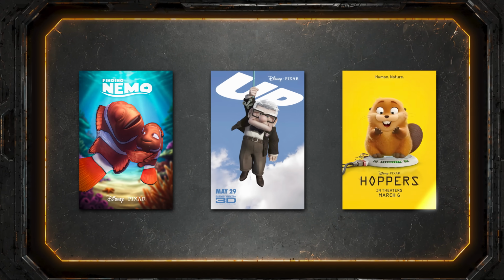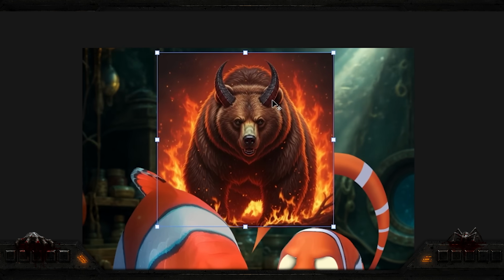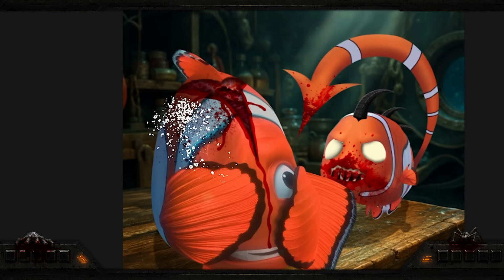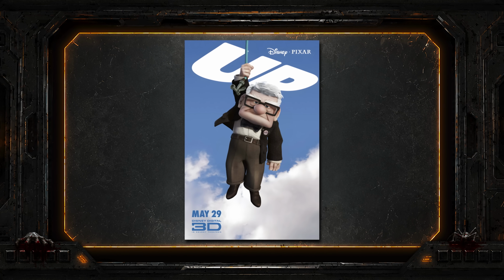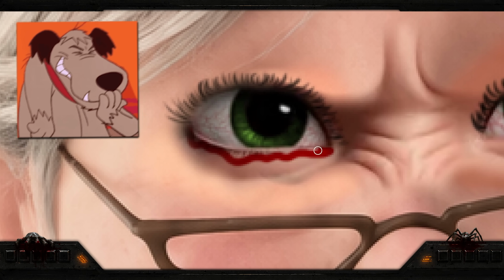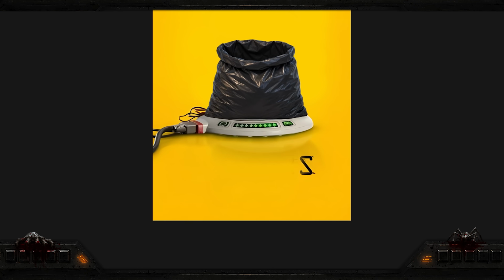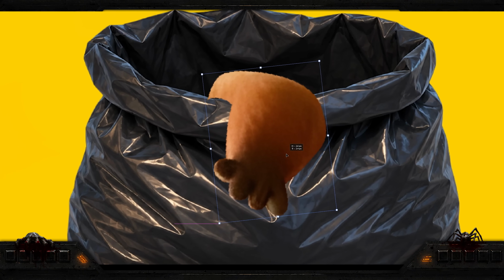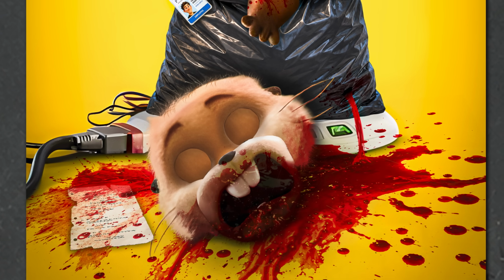I Google Translated PIXAR Movies 100 Times Into HORROR!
I'm diving into the world of Pixar, taking beloved films like Finding Nemo, Up and Hoppers and giving them a dark twist using Photoshop, but this time we Google Translate the movies 100 times to get more creative and horrific angles! This video explores a new side of classic animation and toy story characters through dark digital art. If you've ever wondered about the deeper film theory behind these animations, you won't want to miss this. 😨

🎬 Download unlimited stock footage, music, templates and more with one subscription

🎨 Get the assets I used in this video (and thousands more) on Envato Elements

📌 ABOUT THIS VIDEO
This Photoshop transformation video is part of my ongoing horror art design series where I take familiar logos, brand icons, and app imagery and reimagine them through dark digital art. Every transformation is done using Adobe Photoshop — photo manipulation, texture blending, color grading, and horror-style image editing techniques.

👍 Like if this messed you up (just a little)